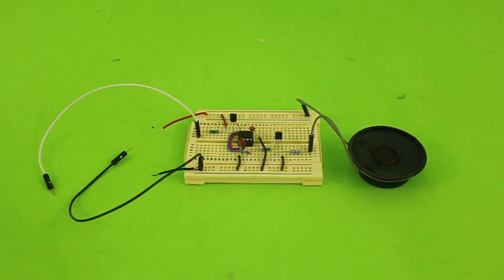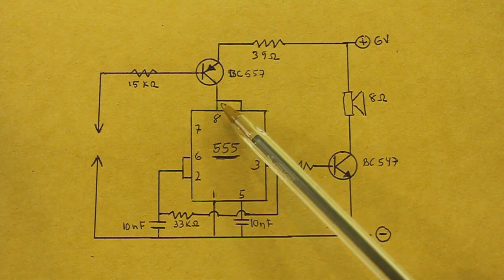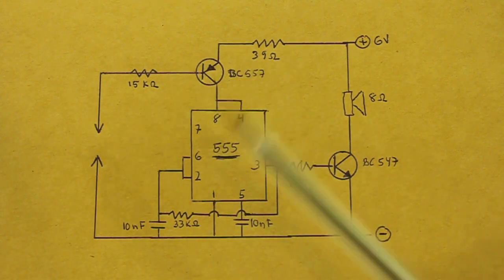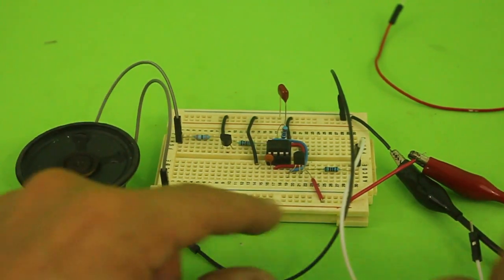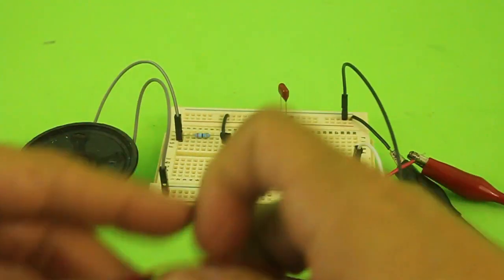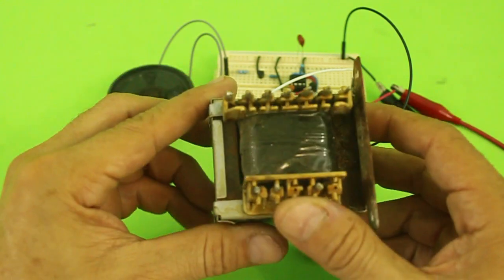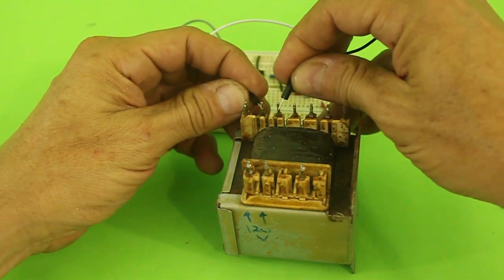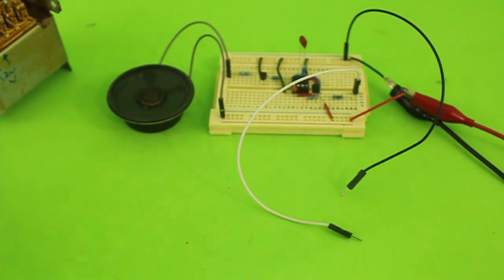Continuity Tester with 555 IC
and claim your $10 coupon using code "ludic" (first 100 clients).